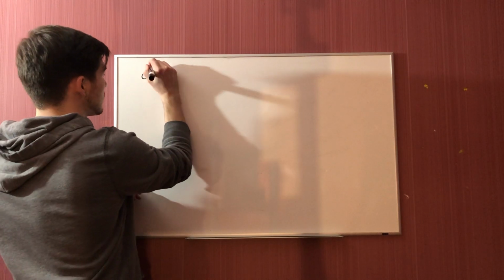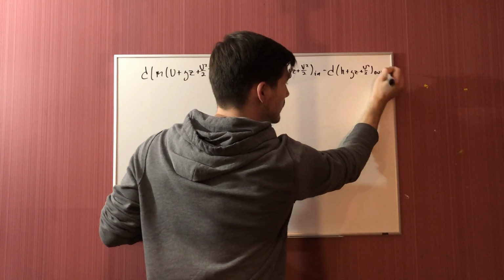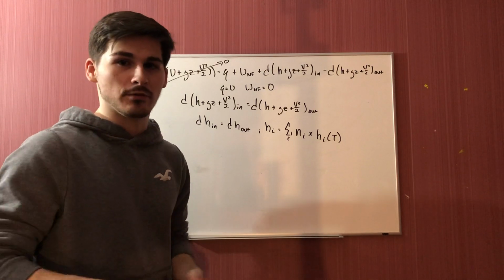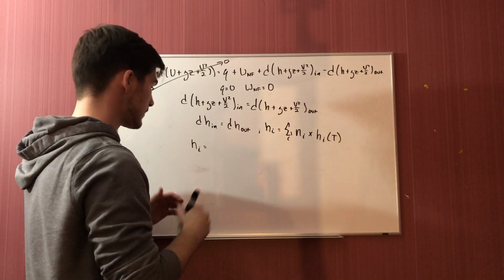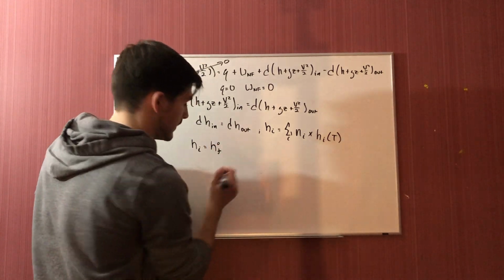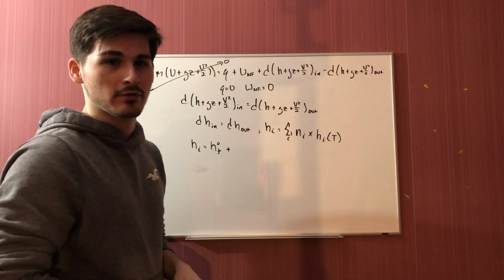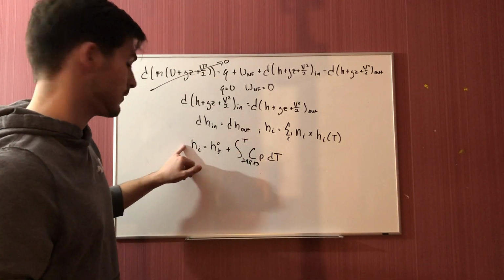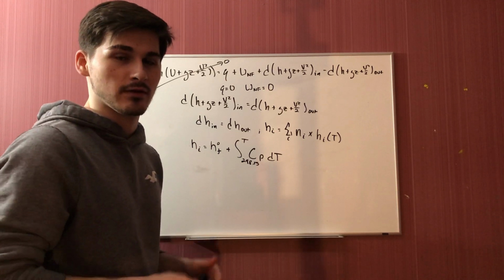MEB HW6 Part 2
In this video I use a mass-energy balance equation to derive a function of temperature to calculate the enthalpy of a species.